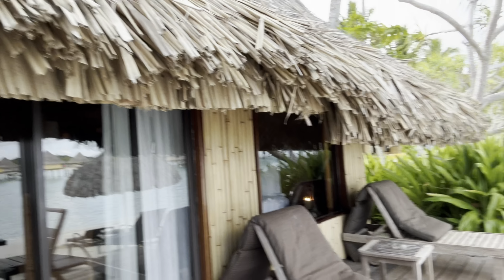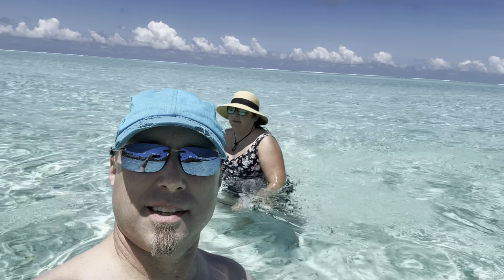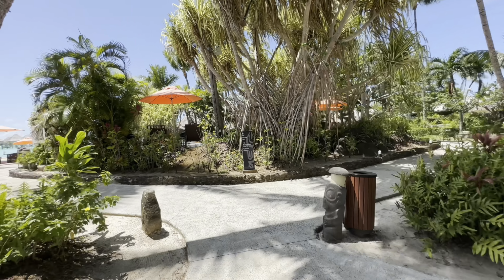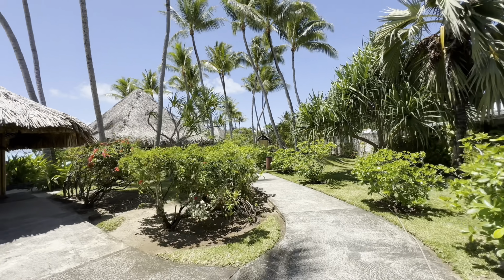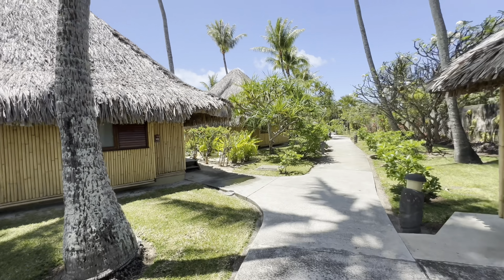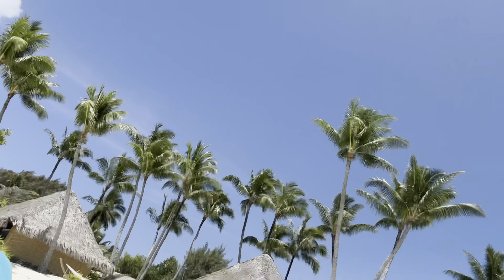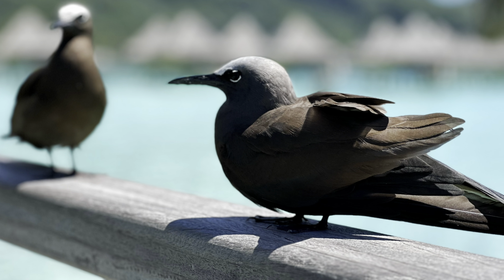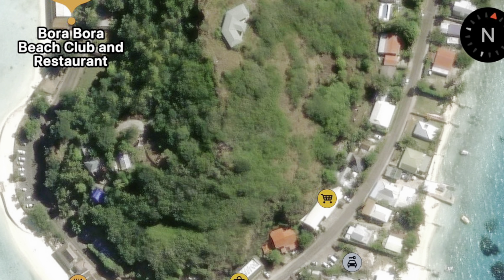Intercontinental Le Moana tour Bora Bora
Check out some of the features and sites at the Leana Bora Bora.